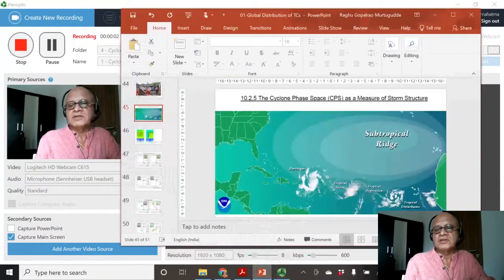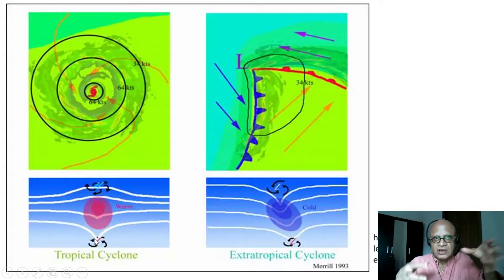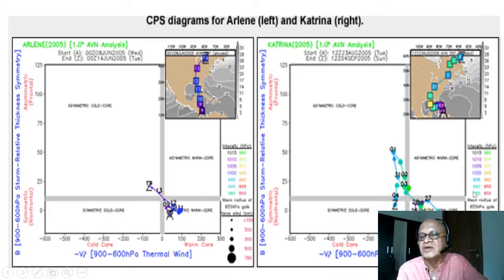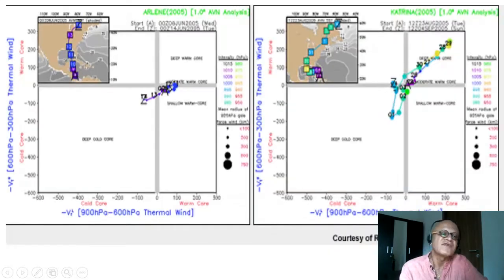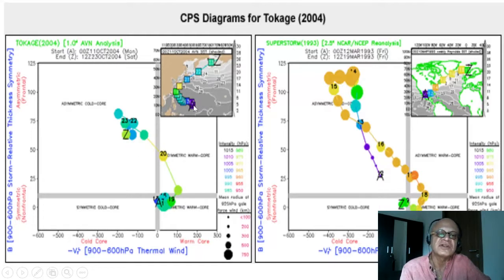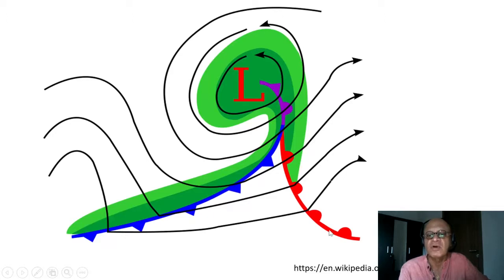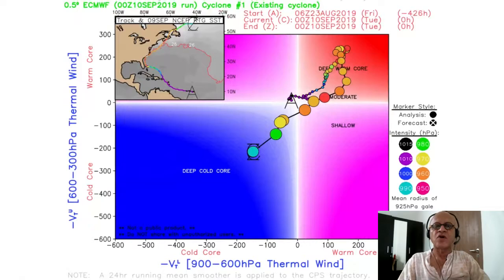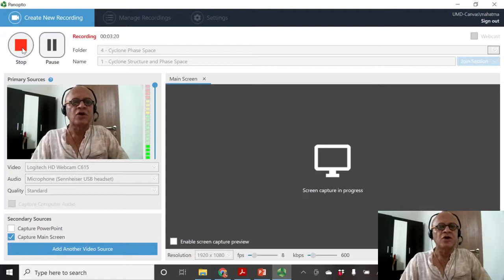3 Cyclone Structure and Phase Space